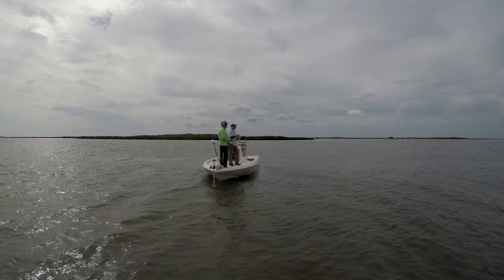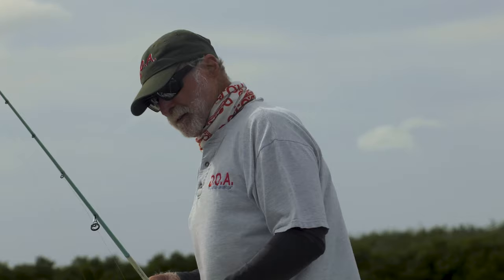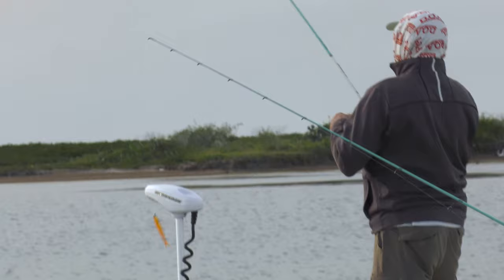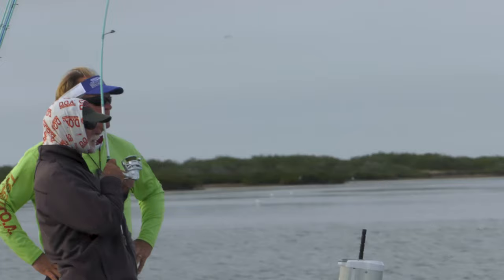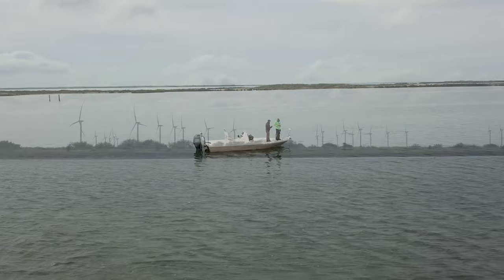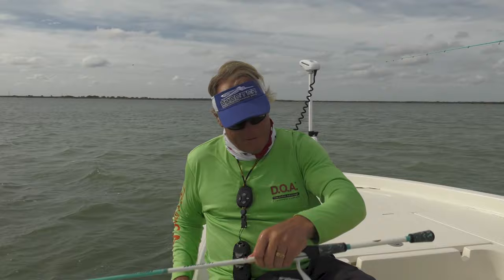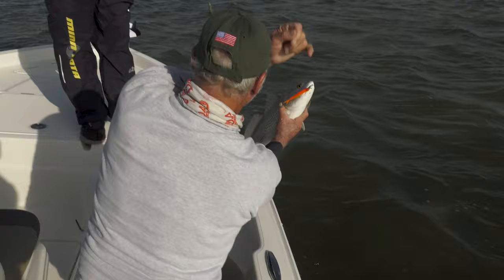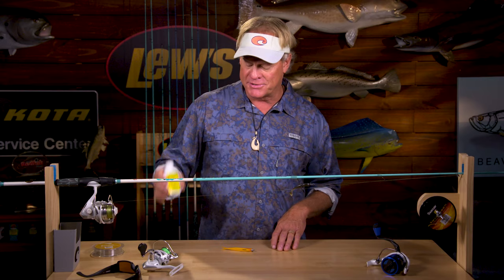Texas Inshore Fishing with Capt Mark Nichols DOA Lures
Texas Toast - Capt Blair Wiggins is fishing for speckled trout, redfish and black drum with Capt Mark Nichols of DOA Lures in South Padre Island Texas.

▬▬▬▬ YouTube Chapters ▬▬▬▬

00:00 - Double Texas Redfish
04:18 - Black Drum and Trout
10:14 - DOA Lures Catching Trout
15:56 - Rig It Right